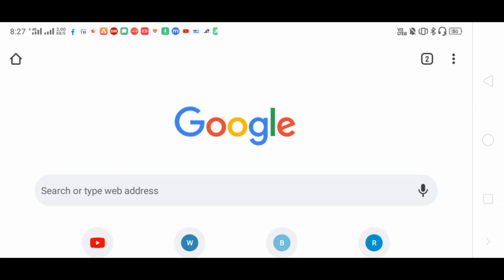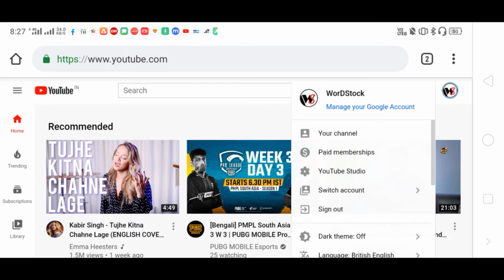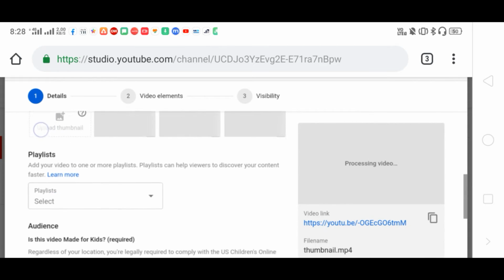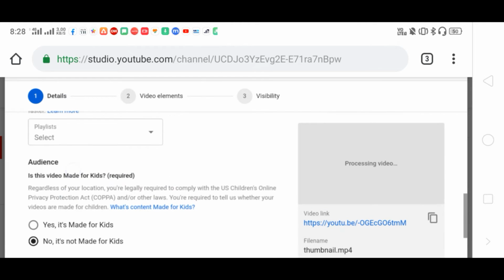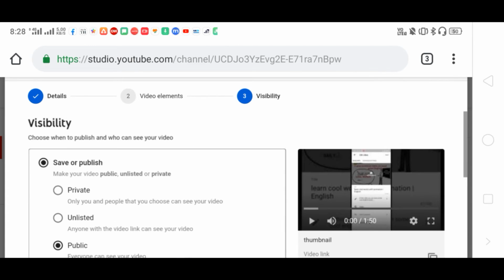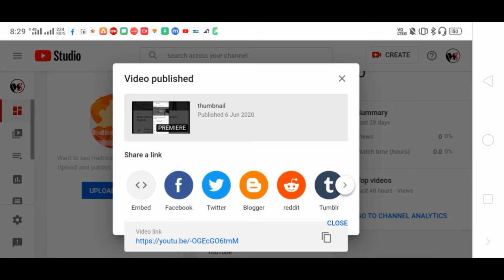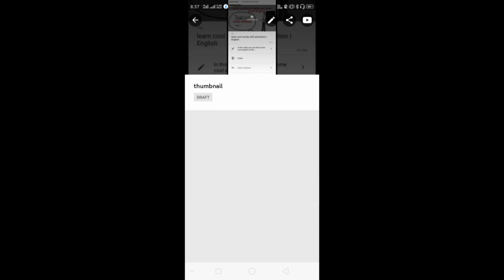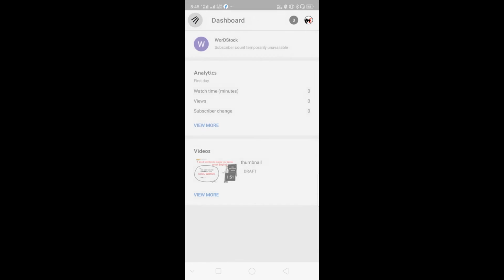How to upload thumbnail ?| AFTER VERIFIED ALSO, NOT ABLE TO UPLOAD THUMBNAIL ?? Then click here...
There is a problem, sometimes after you verify your YouTube channel by adding a phone no. you see that CUSTOM THUMBNAIL IS ENABLED. And still you are not able to upload the images as you desire.

So in this video I have come up with a solution to this problem.
I'll share an easy trick to upload custom thumbnail.

trick
class 12 physics
ncert example
in assamese
physics in assamese
coulombs law in assamese
chapter 1 class 12 chemistry in assamese